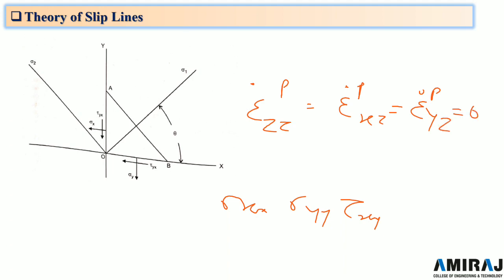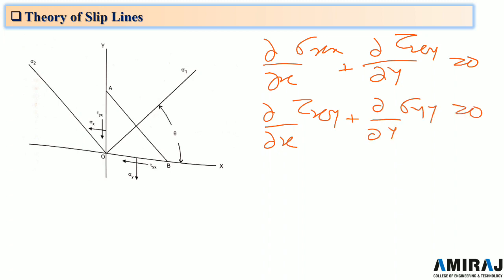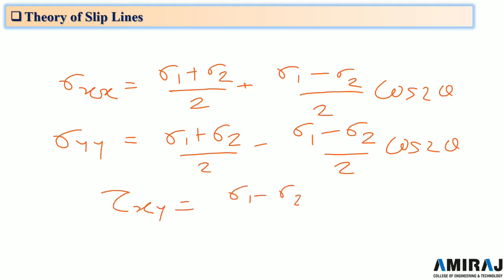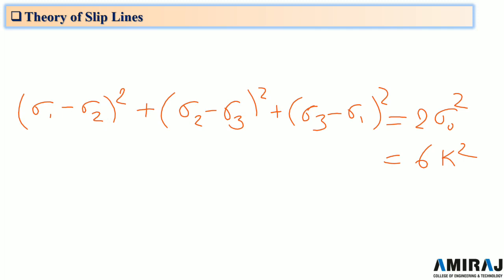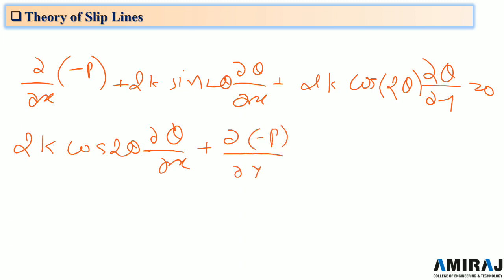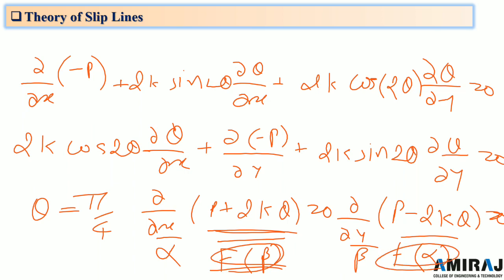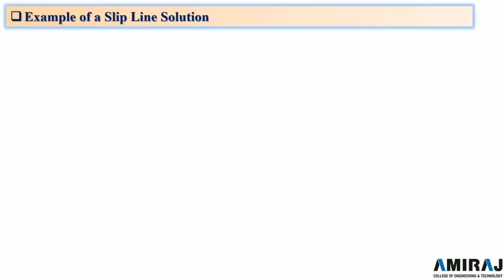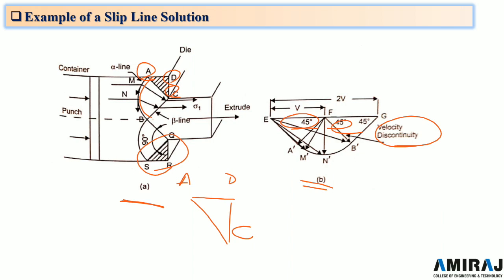Lec 37 | Metal Forming Analysis | Theory of Slip Lines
Subject :- Metal Forming Analysis (2171913)
Chapter :- Theory of Slip Lines

Introduction to Theory of Slip Lines